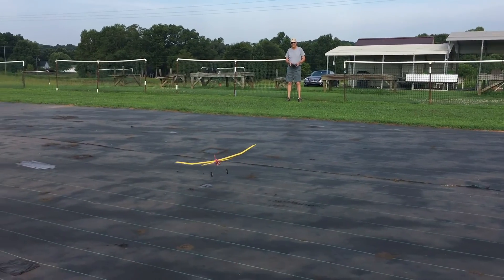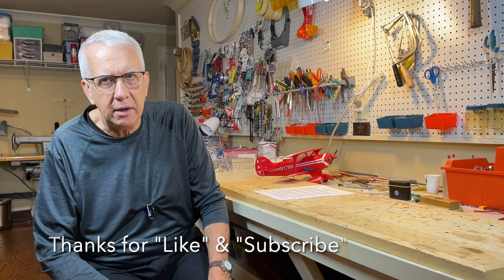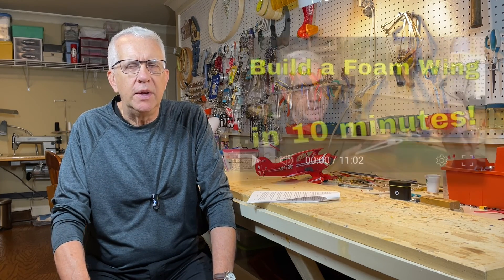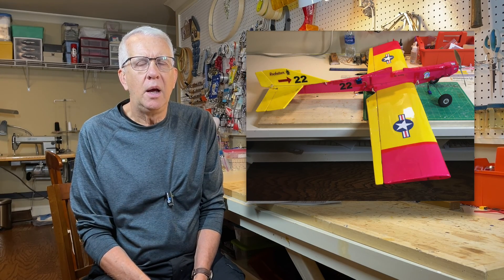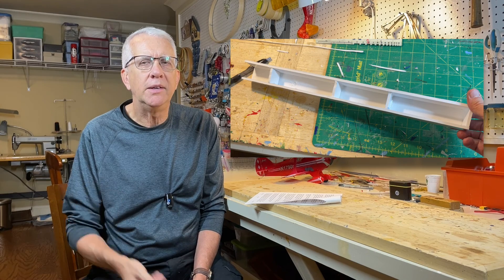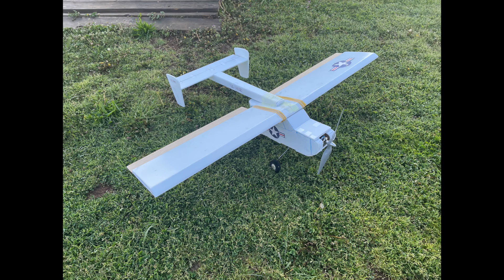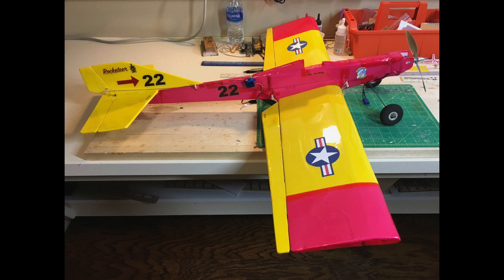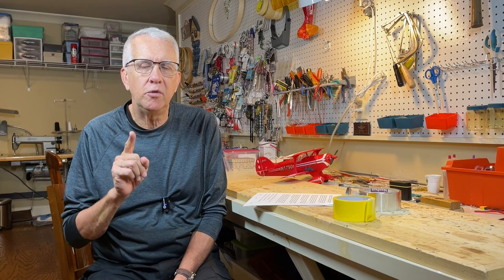Foam Board RC Airplanes A to Z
In this video I will go over everything you need to know to build an RC model airplane from foam board A to Z.

Foam board is an easy to use and available product that is ideally suited to make smaller (under 60" wingspan) RC model aircraft.  The foam board is easy to glue with a hot glue gun or 5 minute epoxy.  Foam board is also easy to cut with any hobby razor knife such as an Xacto #11 blade.

Foam board can be used to make formers for a normal fuselage or you can simply make a profile fuselage.  Foam is also best suited for electric motors due to the lower weight and vibration, as well as no fuel residue.  Firewalls and landing gear attachment plates should be made from 1/8" plywood.

Foam board can easily be painted with acrylic paint.  Lite (low heat) iron on covering can be applied, as well as colored packing tape.

Chapters

00:00 - Intro
02:12 - Overview
03:14 - Glues
04:46 - Easy wings
06:22 - Profile fuselages
08:05 - Control surfaces
10:35 - Hinges
11:42 - Covering